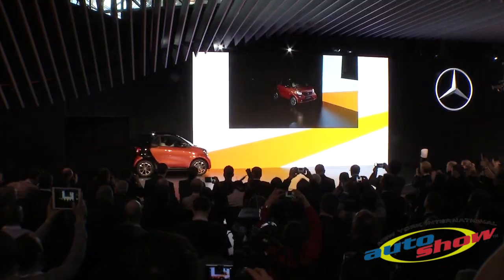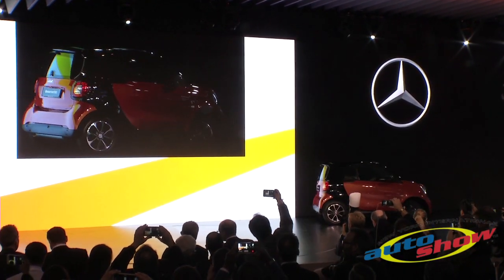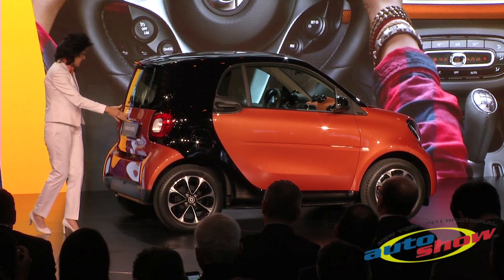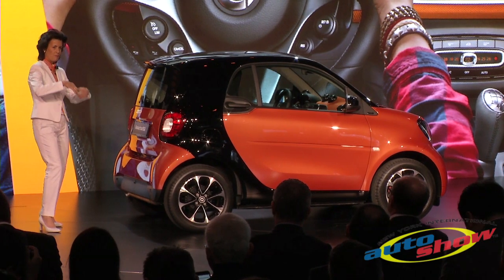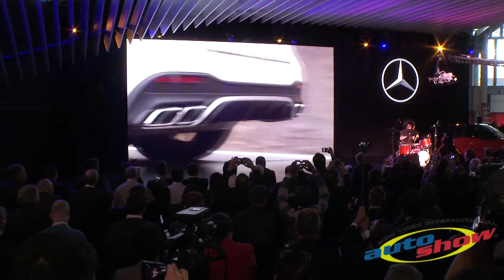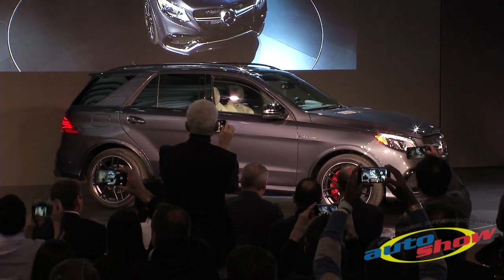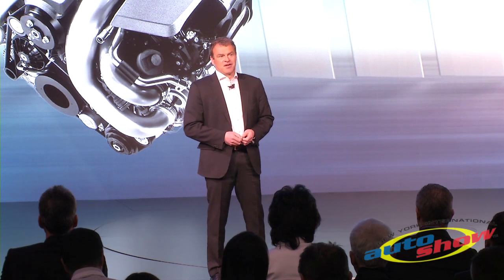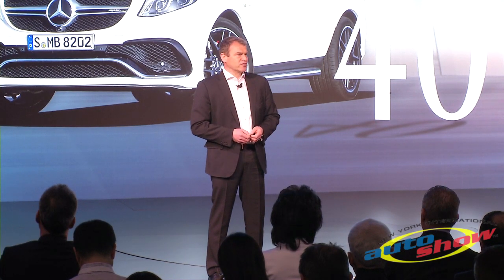The All-New 2016 Smart Fortwo at NY Auto Show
The revolution enters the next round – the all-new smart fortwo has undergone improvements in virtually all areas and is markedly more comfortable. Drive power is supplied by a state-of-the-art three-cylinder engine rated at 89 hp, while power transmission is performed by a five-speed manual transmission or the twinamic automatic dual clutch transmission. A host of innovative details guarantee even more fun in the city. The new smart generation was launched in Europe in November 2014 and is making its U.S. debut at the 2015 New York International Auto Show before arriving in dealerships in September.